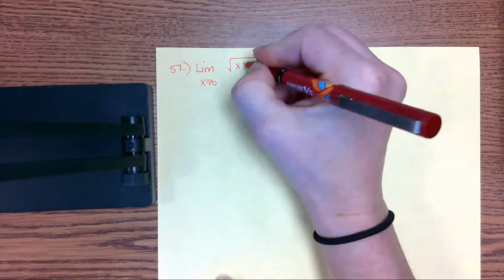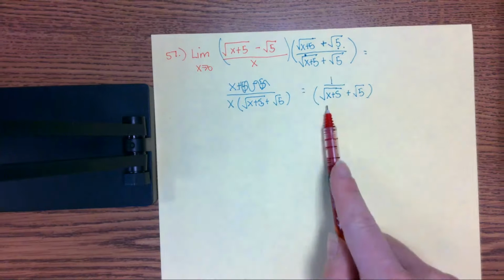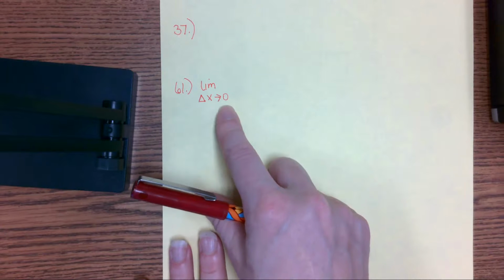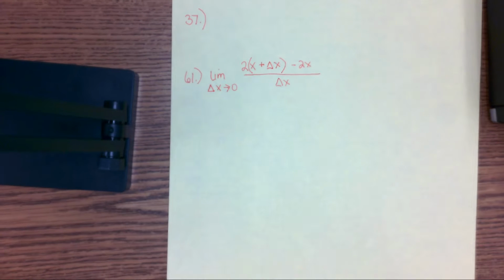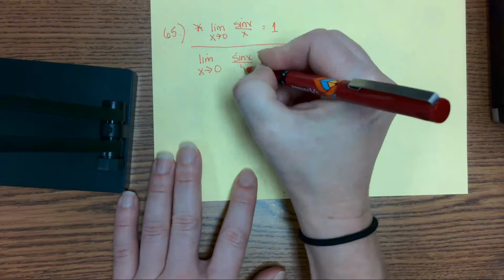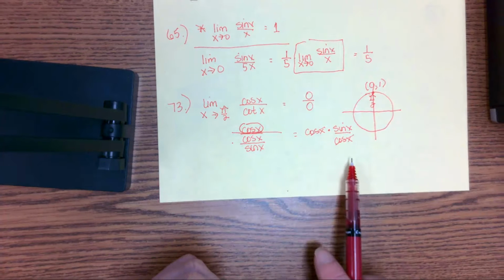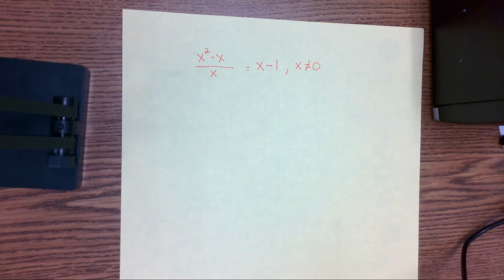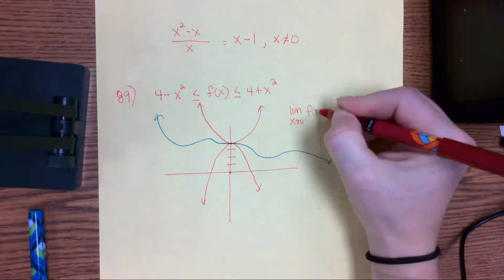AP Calculus Limits Homework Questions